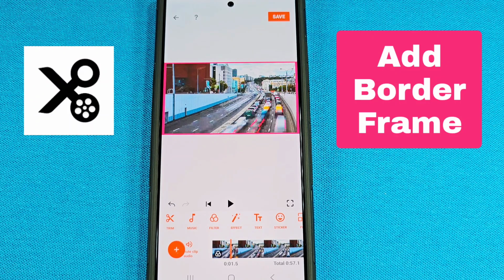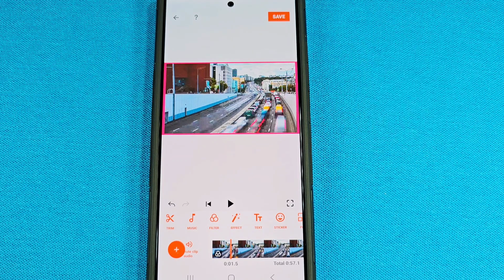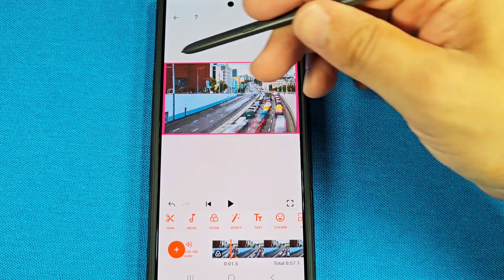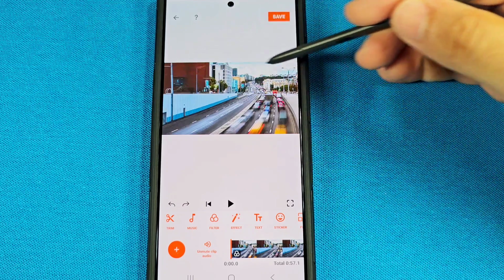how to add border frame on video with YouCut video editor app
a beginner's guide on how to add a border frame on the the video with YouCut video editor app for Android phone devices.

This is a tricky cheat way of showing a border frame on your video and not an actual border frame

YouCut is a free video editor app for Android devices with no watermark